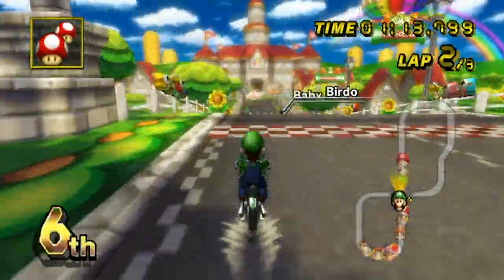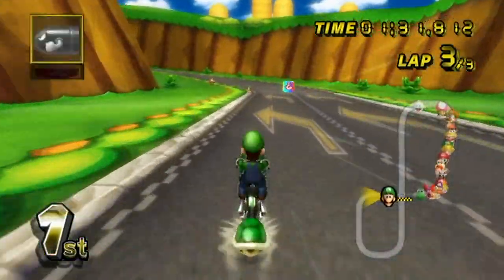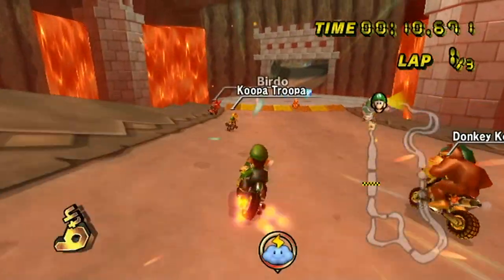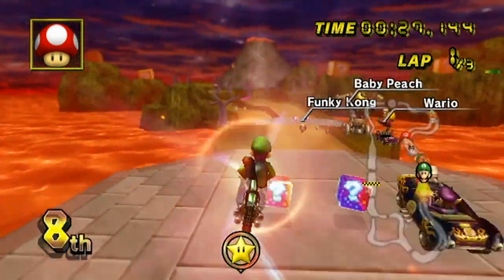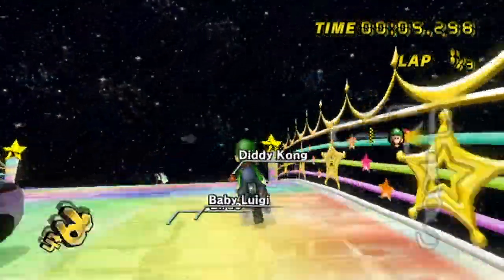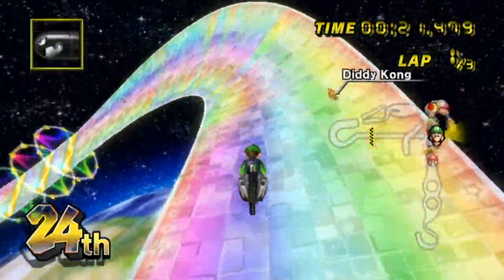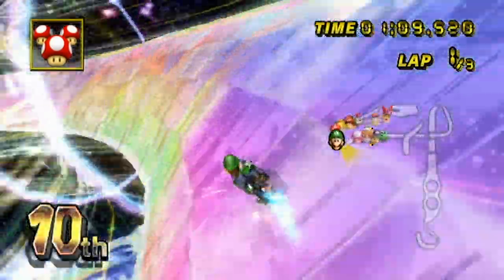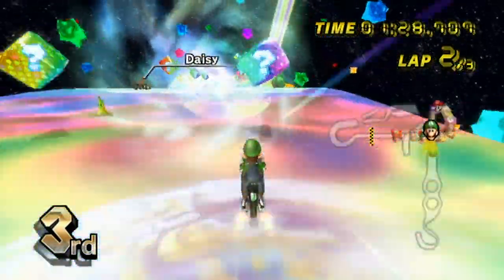Mario Kart Wii - Breaking The Limits: 24 PLAYERS AT ONCE!!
Does anyone remember how when they announced Mario Kart Wii all the way back at E3 2007, Reggie said, "More racers means more fun"? Well, I must say that I agree.

This is a mod to Mario Kart Wii that adds an additional 12 racers to each race, for a grand total of 24!

It's been one heck of a grind to get from 12 players, and even 13 players all the way up to 24. So many buffer overruns, so many structures to rearrange, and I know for a fact I have not got them all correct. HOWEVER! The work has paid off, I now have 24 players mostly stable, with mostly working items! And here today I'm showing it off in its current form. I'm super happy with how it's turned out so far.

The game is running at 30fps with 24 players, it simply cannot do 60fps with this much processing. Especially not with items enabled. The most you can get away with without needing to drop the framerate depends on the course, but with items you can only do like 13 - 14 players at 60fps, without items you can get all the way up to 18 or so. Still, I remain impressed that the game can handle 24 and all the items they produce at 30fps, I'm very happy with that.

The item roulette has been tweaked based on the number of players in the race. In the case of a race like this with 24 players, I have it set up so that 23rd/24th receive what 12th would normally get, 21st/22nd get what 11th would, etc. The only exception is 2nd place, which will always get what 2nd place would usually get in order to make sure they can have red shells to stop 1st place breaking away. Other than that, the item logic and limits is the same as in a 12 player race. For now.

Item boxes themselves have been tweaked to respawn twice as fast, since there aren't nearly enough of them with this many people in the race :P

I'm still not ready to release this to the public for a number of reasons, mostly because there are a bunch of minor things that need tidying up, little oddities and also I need to make it so it doesn't spawn extra CPUs when it's not meant to (e.g. online, and no, before you ask, that doesn't work properly) :P Furthermore, I dunno if anyone other than me has a codehandler that can load a code this big. So I may need to do something fancy to release it.

I dunno what I'll work on next with this, either trying to get more players or making the online component work. I think the latter would be more useful long term, but 100 racers at once does sound like an interesting science experiment...